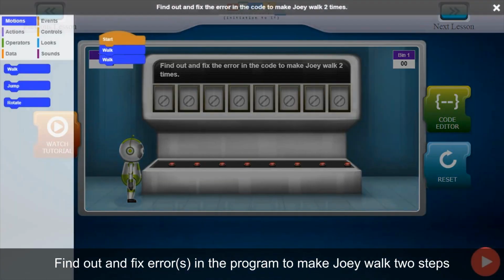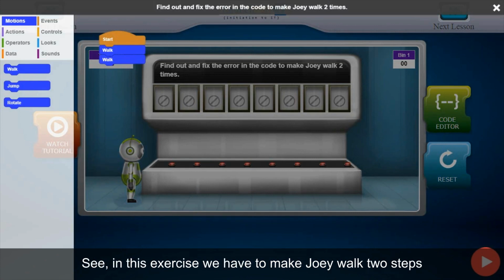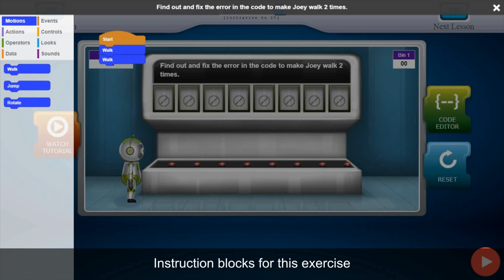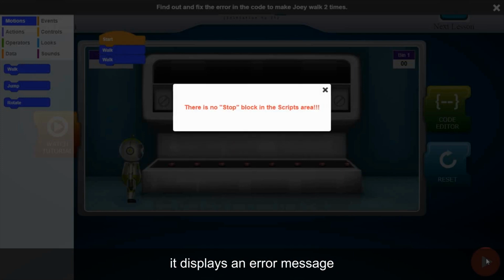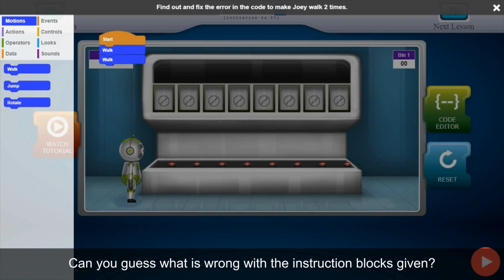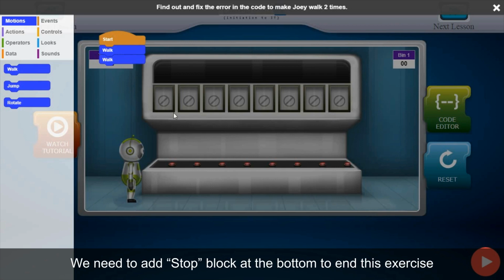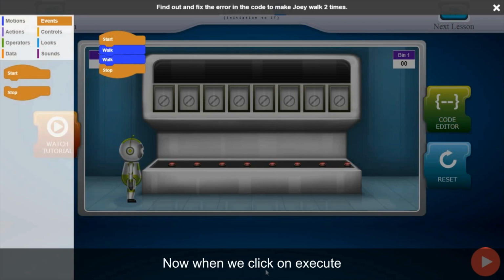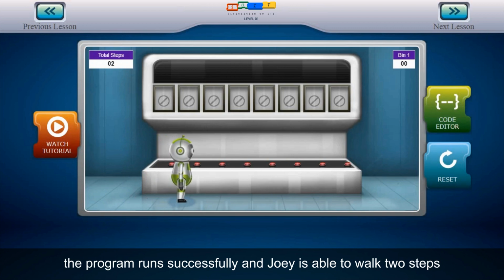inIT | Lesson 06 - Debugging | Part 2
Kids, in this lesson you will learn to debug your code by finding and fixing missing code block errors.